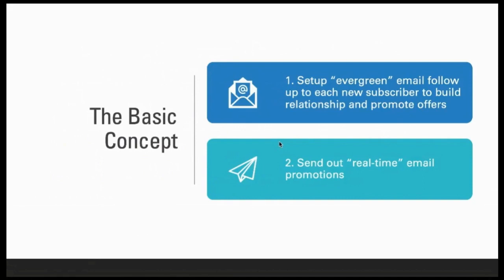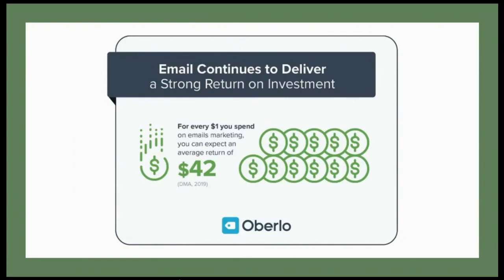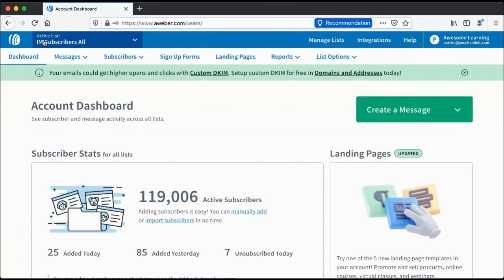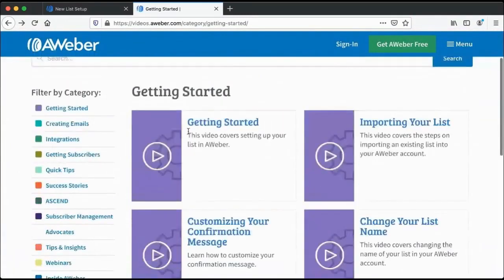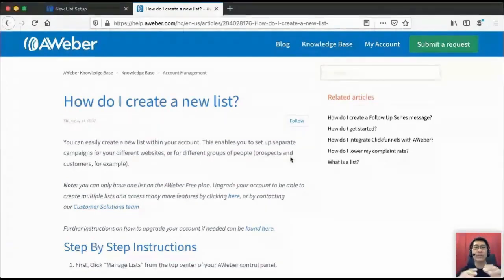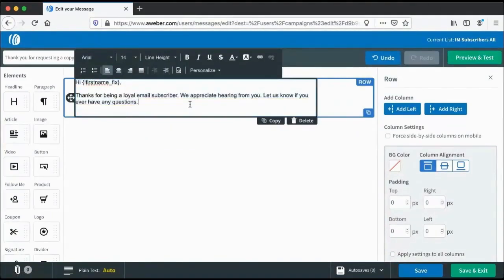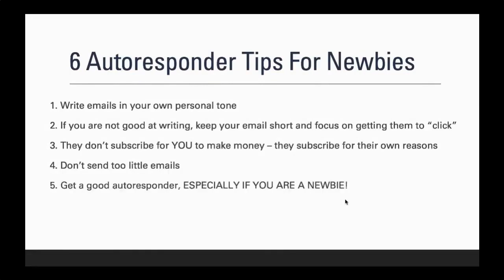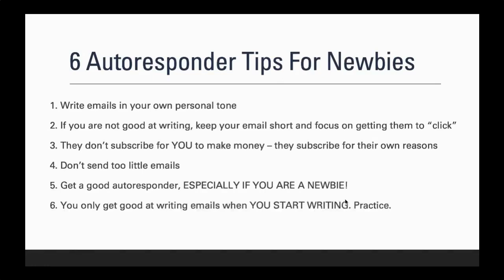Step-By-Step Training For Email Marketing Autoresponder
- This training is a module extracted from the Newbie Series course. In this video, I'll walk you through the amazing world of autoresponders and show you how to set up email follow-ups that can boost your income and traffic!

What will you gain from watching this video? Let's break it down:

* Unleash the Power of Autoresponders: We'll walk you through the incredible capabilities of autoresponders. Say goodbye to manual tasks and welcome a hassle-free way to build relationships with your subscribers while promoting your offers on autopilot.

* Real-Time Email Promotions: Imagine the impact of reaching thousands of eager prospects with just a click! Learn how to utilize autoresponders to deliver real-time email promotions to your sizable mailing list. Get ready to witness your sales and income surge like never before!

* Effortless Management: Bid farewell to the chaos of manual list management. Autoresponders do the heavy lifting for you, ensuring each subscriber receives personalized emails unique to their sign-up date. Sit back, relax, and let efficiency take the reins.

By the end of this video, you'll be equipped with the know-how to become a marketing maestro. You'll have the tools and strategies to orchestrate compelling email campaigns, captivate your audience, and watch your income soar.